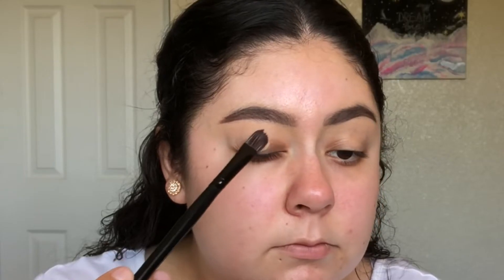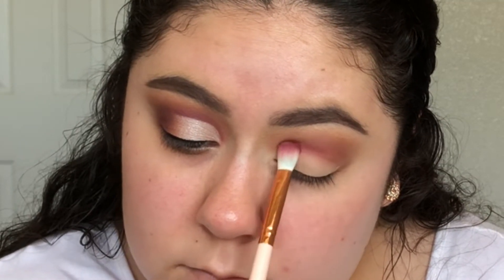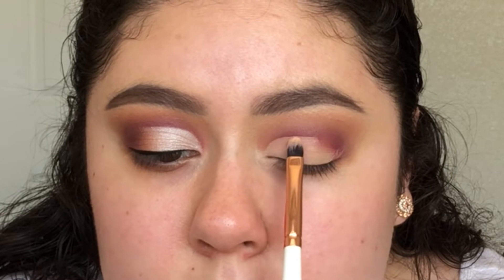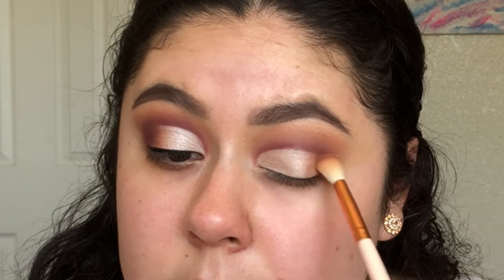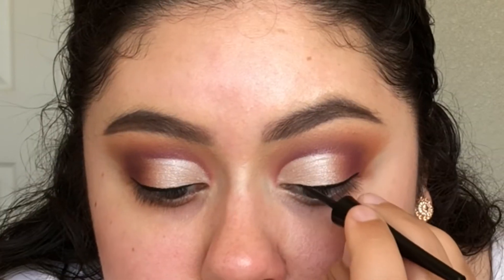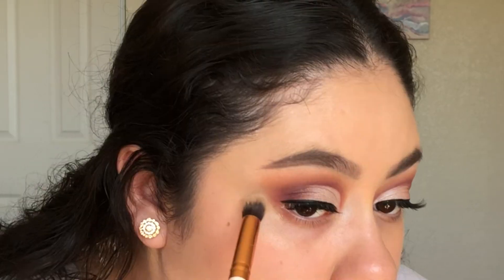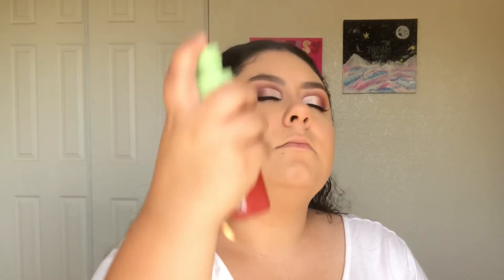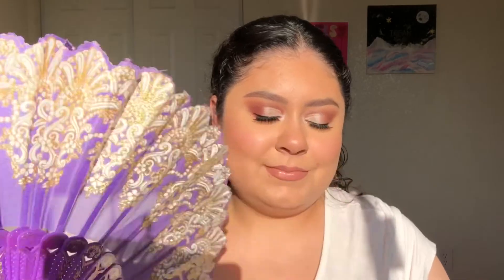HALF CUT CREASE GLAM | Vantisy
Hey loves! Happy Monday 💖 For today’s video I created a half cut crease eyeshadow look.

Products Used:
Maybelline matte + poreless foundation 220 ‘natural beige’
Maybelline fit me concealer ‘light’
Anastasia Beverly Hills modern renaissance palette
Bh Cosmetics glamorous blush 10 color blush palette
Physicians Formula butter bronzer ‘light’
Makeup Revolution luxury baking powder ‘lace’
Pixi Beauty large lash mascara
Loreal colour riche ‘fairest nude’
Loreal telescopic carbon black mascara
Ardell demi wispies lashes
Colourpop x iluvsarahii lippie pencil ‘951’
Wet n Wild Beauty megaliner ‘black’

Vantisy